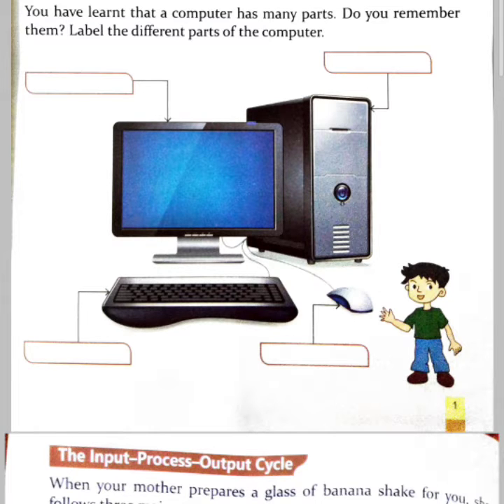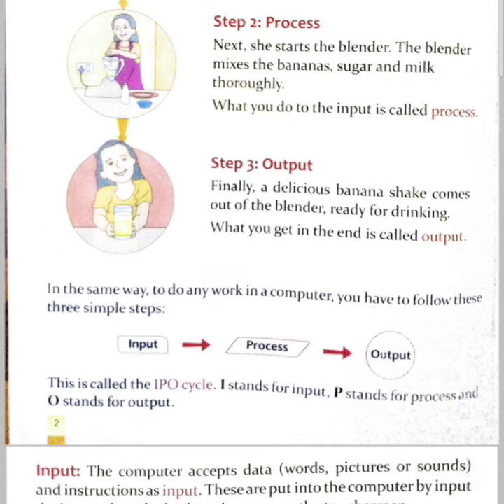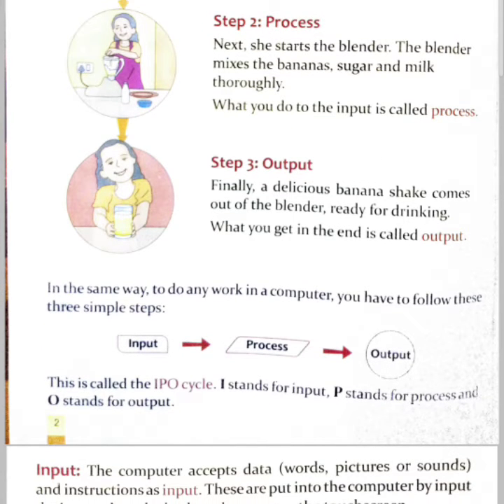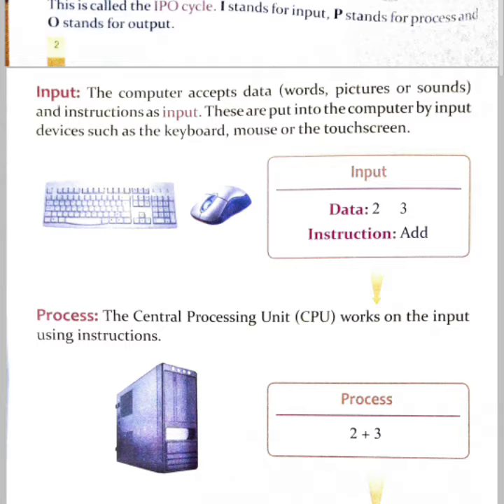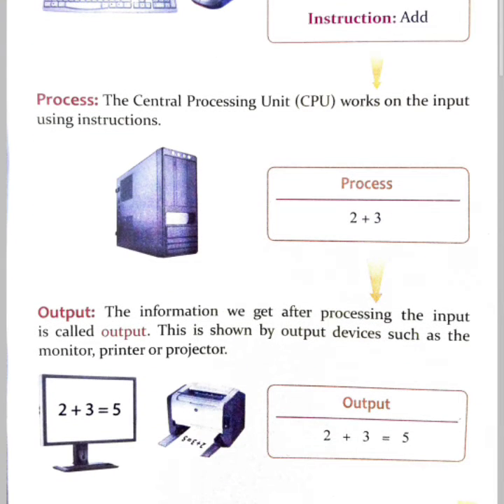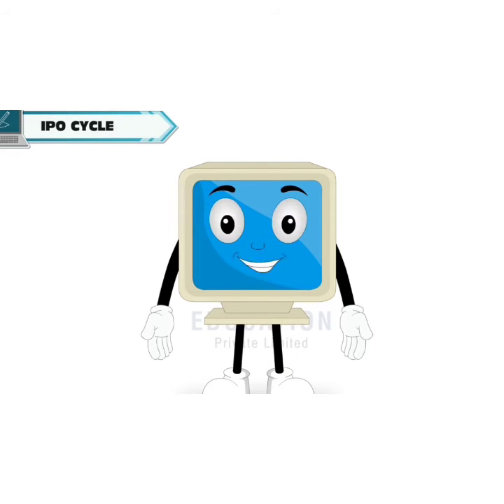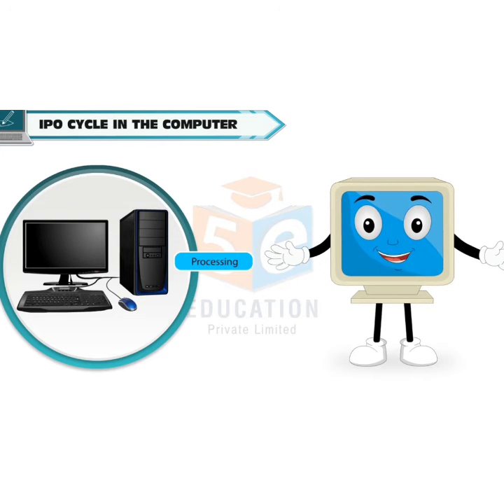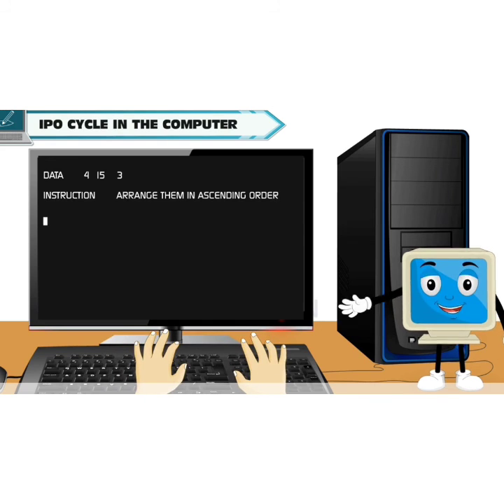Cl III Computer